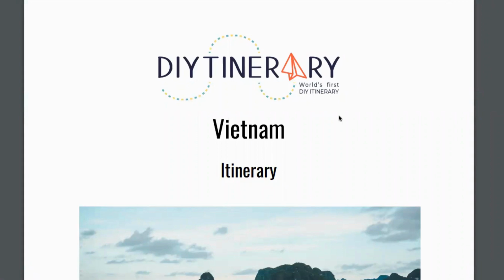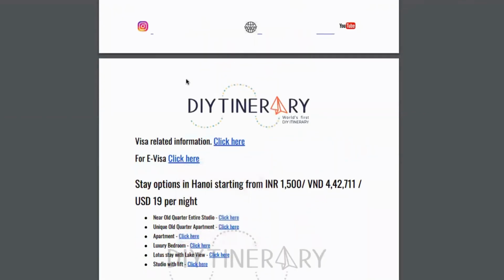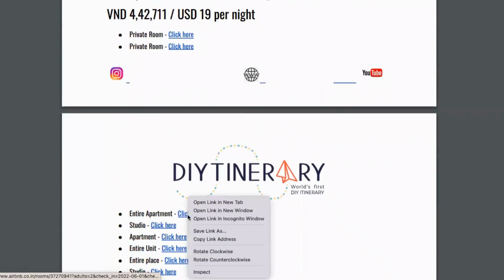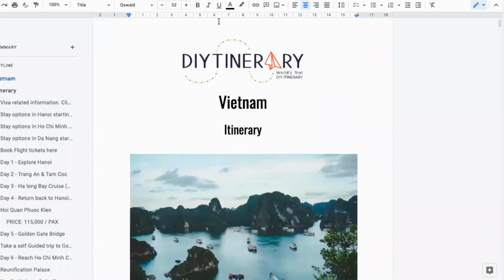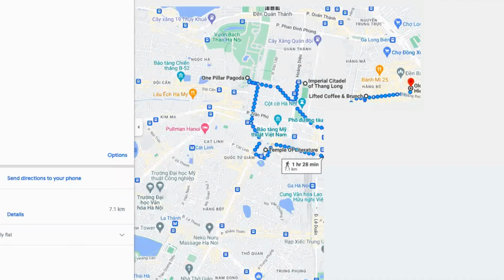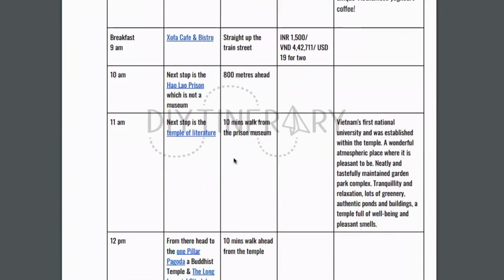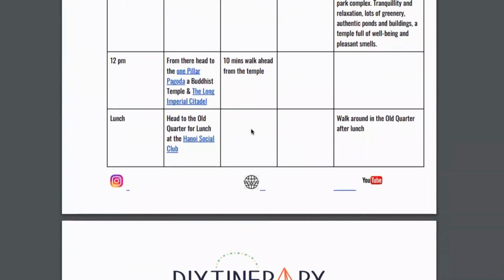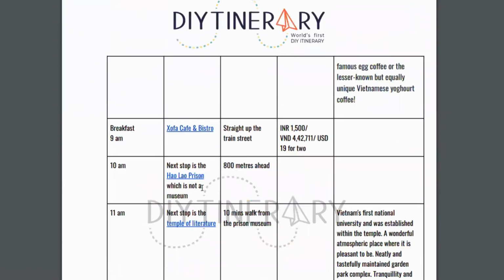Walkthrough of a Premade Itinerary | DIYTINERARY | Demo